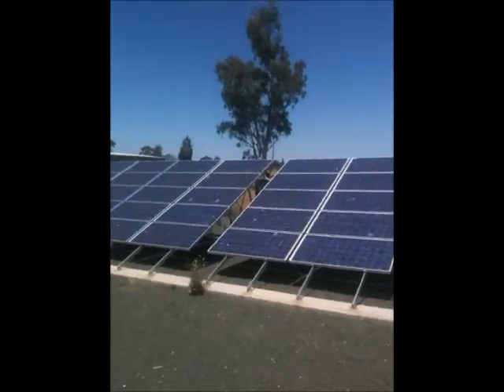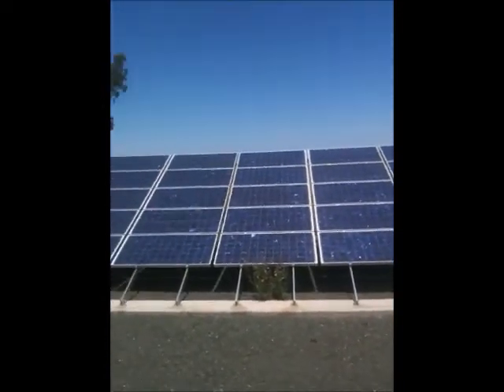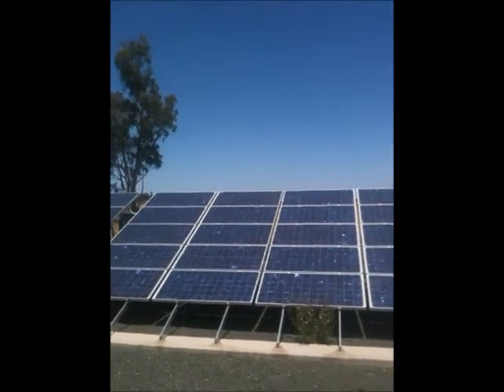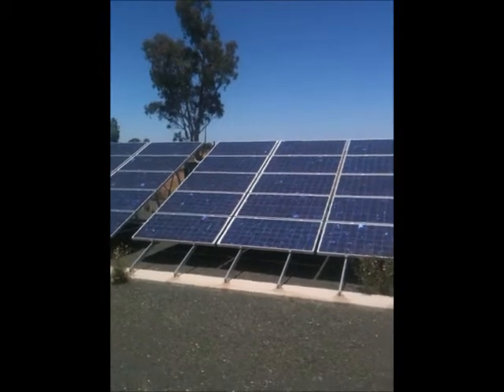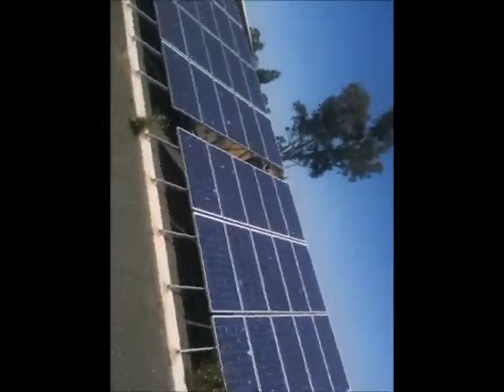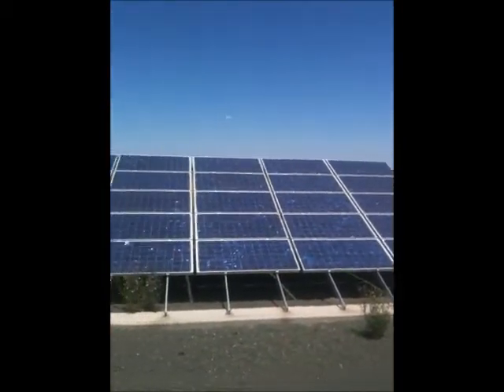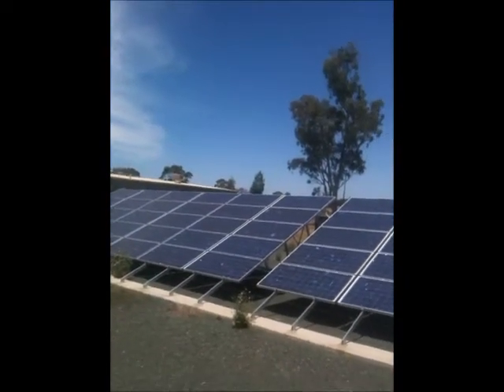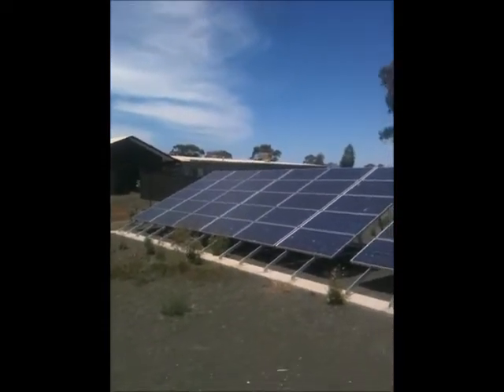10kw Ground Mount Solar System Victoria.wmv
This 10kw Ground Mount System was installed as two independant 5kw systems together.  Each 5kw SMA inverter is loaded with 30 x 165w BP solar panels.   The system should produce around 42kw/h of power every day which is enought to power 2 average to large homes.